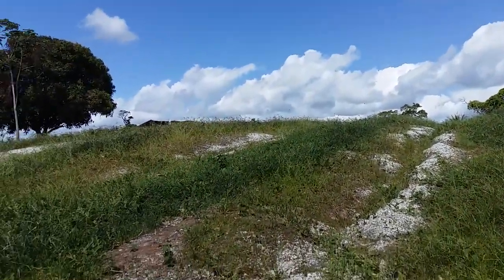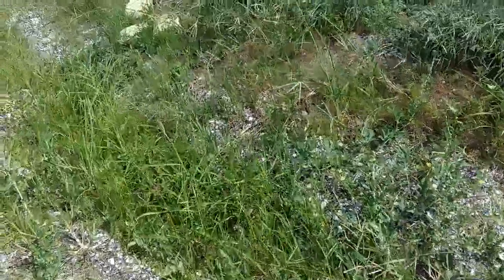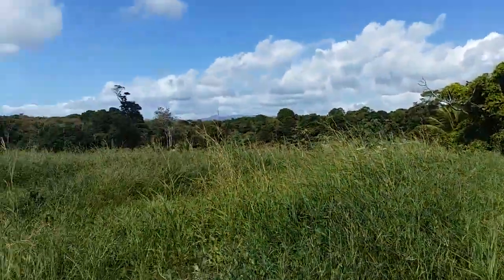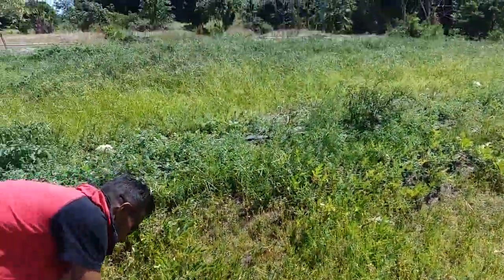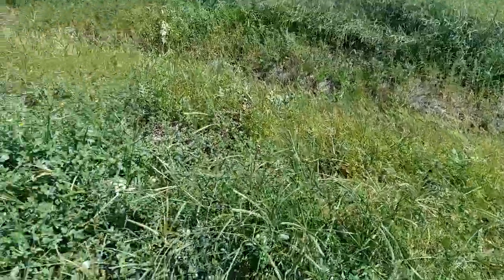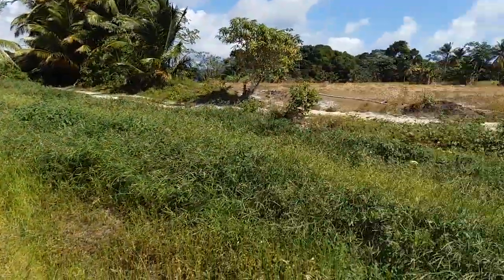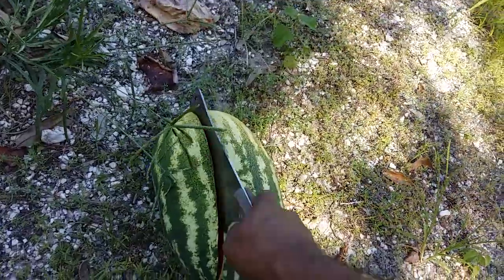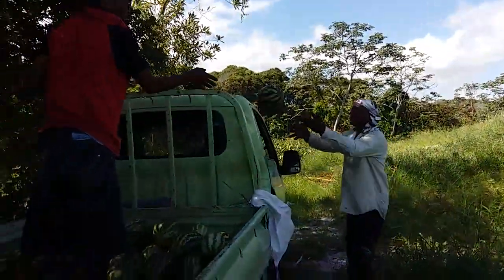Watermelon trip # 2.